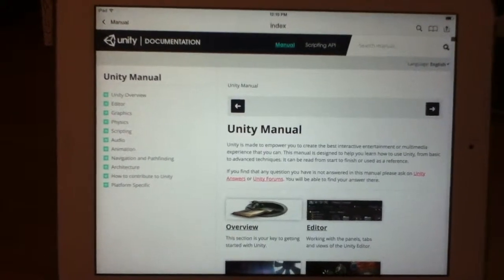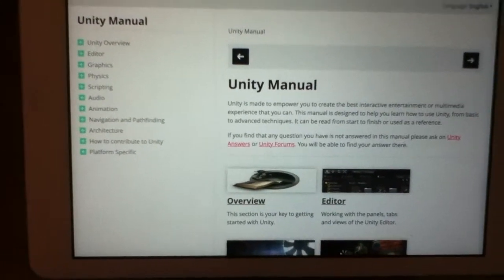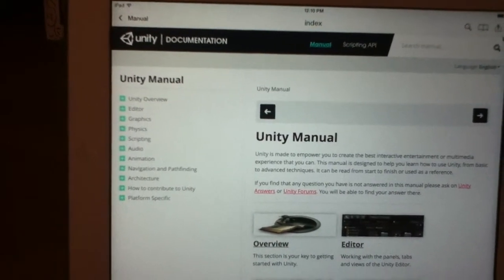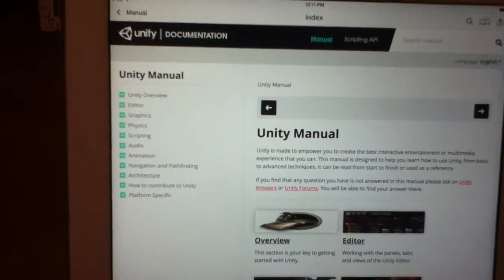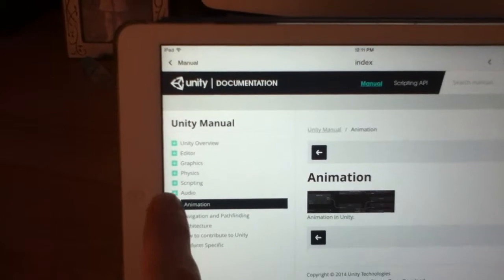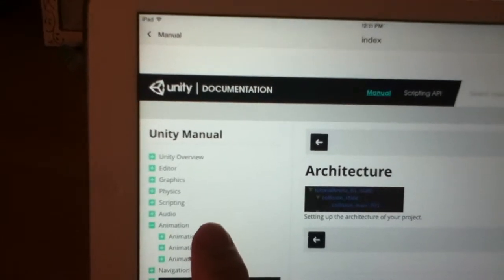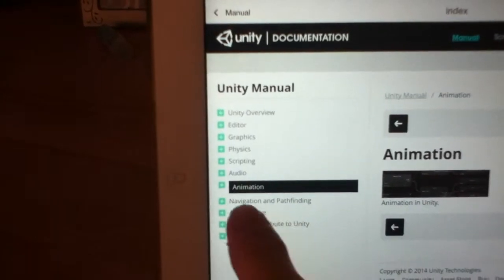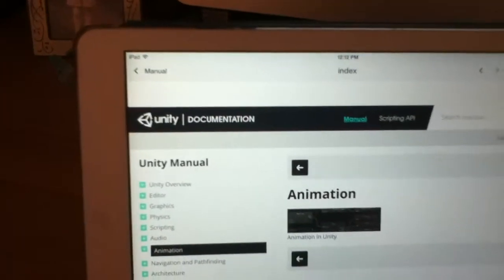Mobile Safari's address bar auto-hide 'feature' is an irritation.